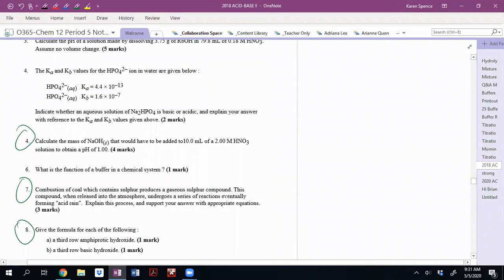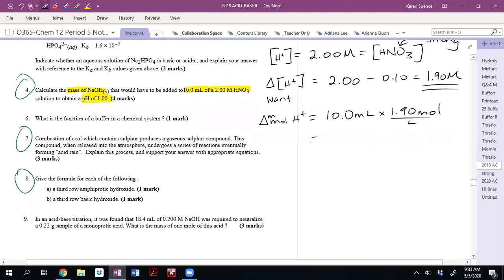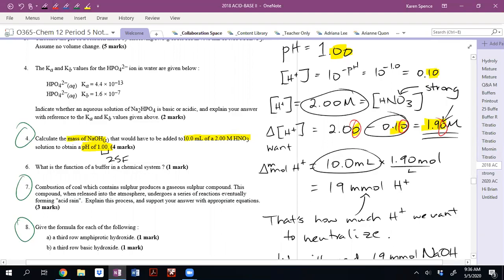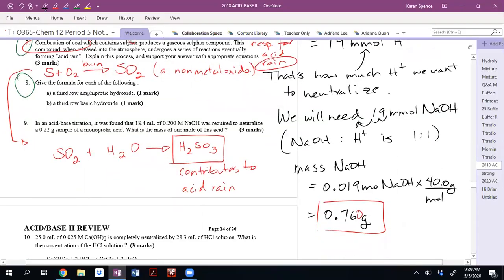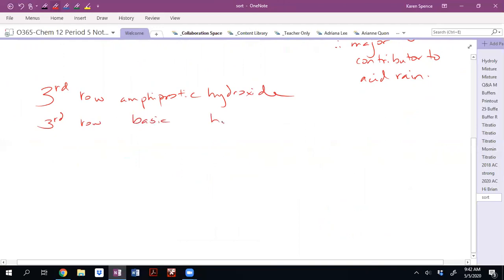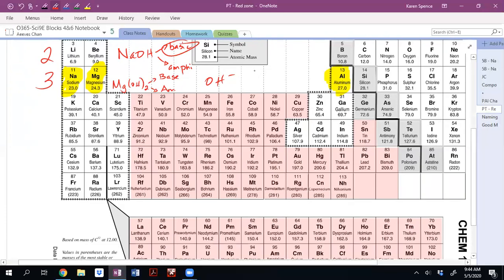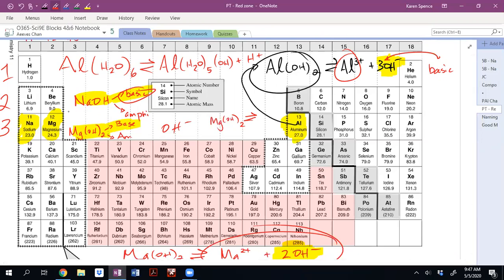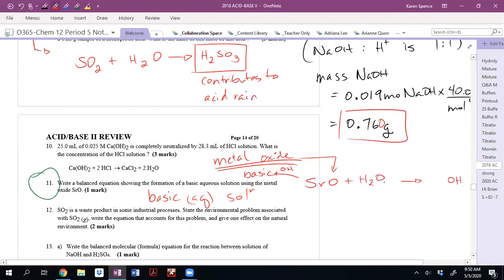May 5 AB II Review Written Response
Chem 12 May 5 We went over questions 5, 7, 8 and 11